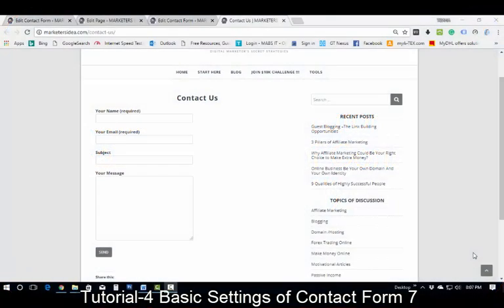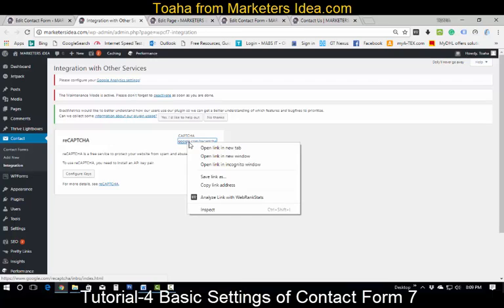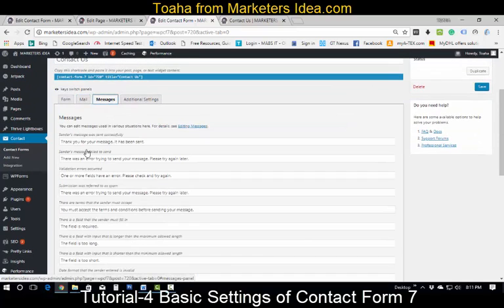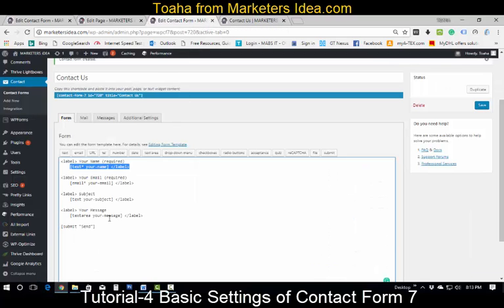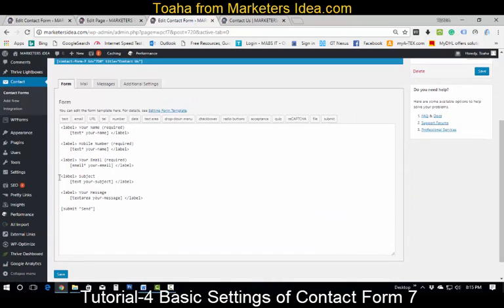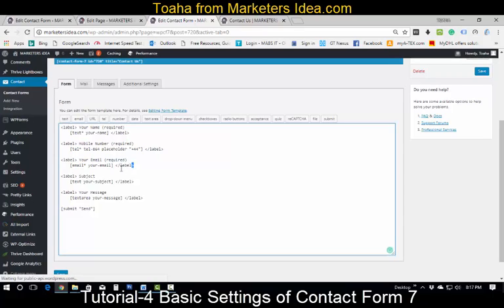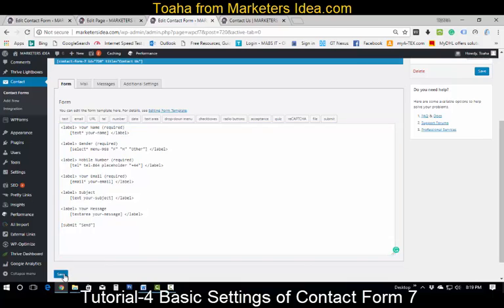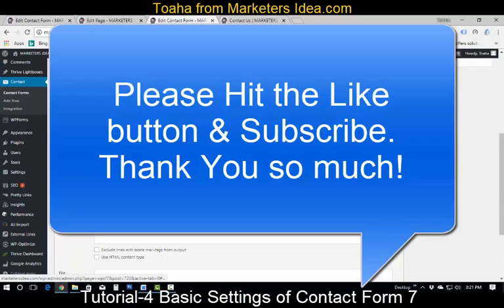4. Contact form 7 - Basic Settings of Contact Form 7